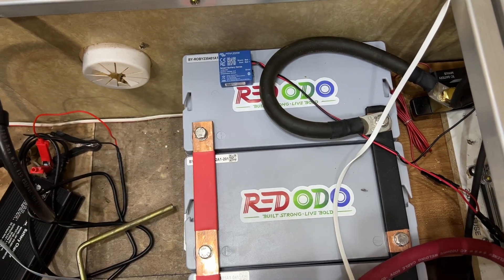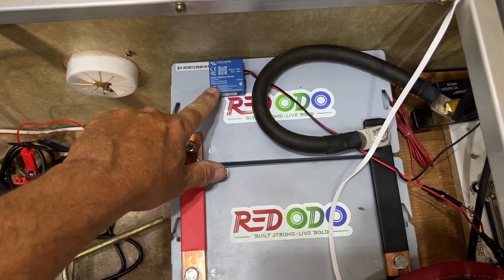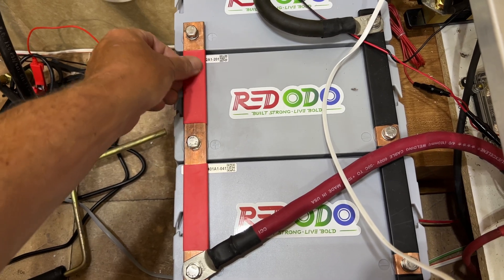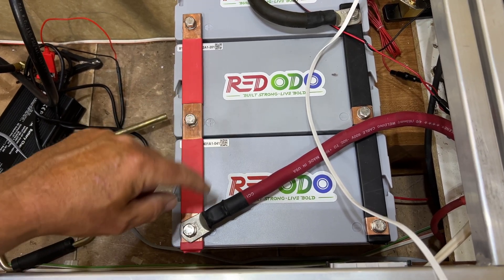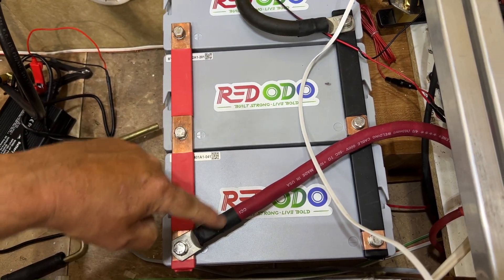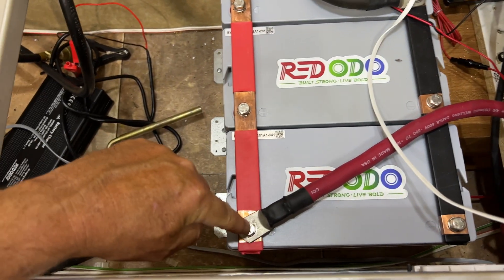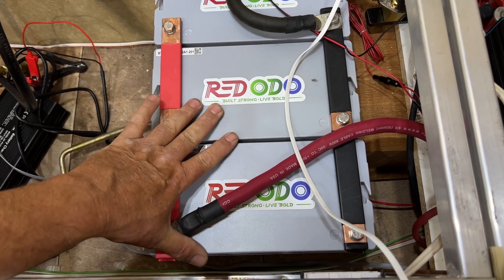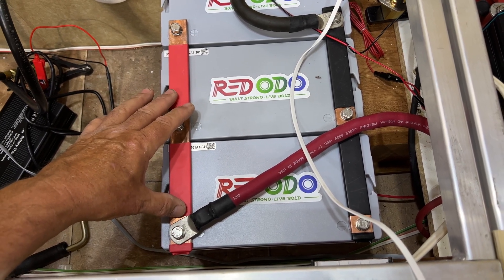REDODO 12V Mini Lithium Battery Review Part 2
This is a follow-up to my previous video where I installed and tested the Redodo 12V 100Ah Mini Lithium Battery. I've now upgraded my system to 3 - 100Ah Redodo Mini Lithium Batteries, 100/50 Victron Smart Solar Controller, Victron Smart Temperature Sensor, and 6x200W Rich solar panels on the roof of my RV. I can now run AC for more than 2 hours and use any electric device without worrying about it.

Amazon store

🎁 FREE Tesla Credits you can use for:
⚡  Supercharging
🛒  Tesla Accessories
💻  Software Upgrades
🚗  Purchase a new Tesla

🚗 A2Z EVShop
🚗 Ohmmu Lithium Batteries

🔋 MyQ Wireless Smart Garage Hub

REDODO 12V 100Ah Mini Lithium Batteries.